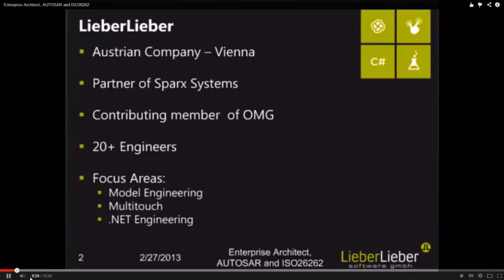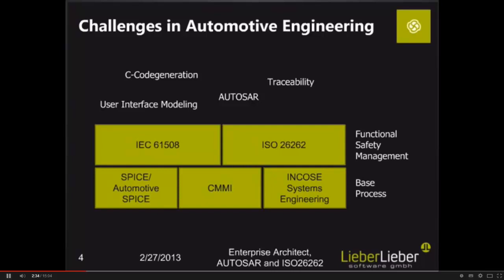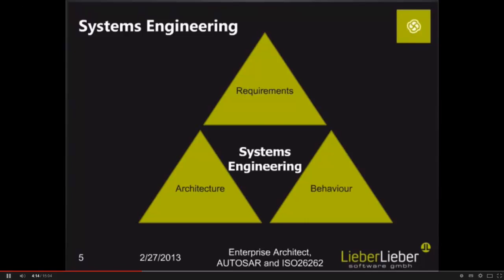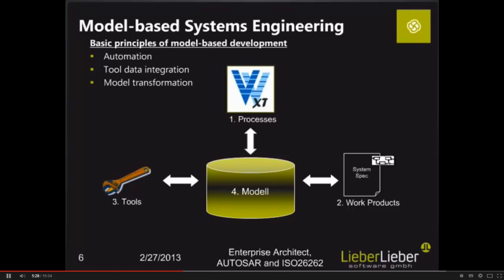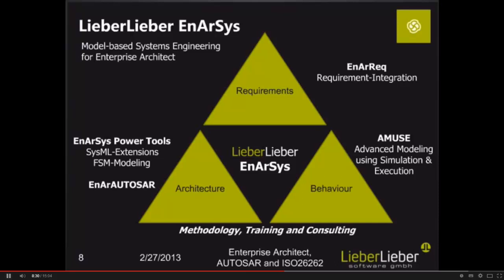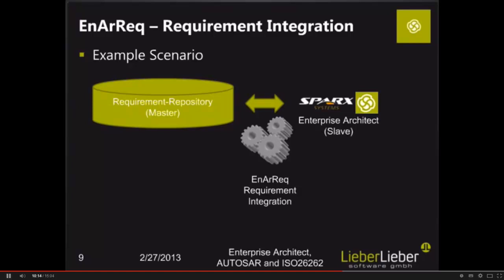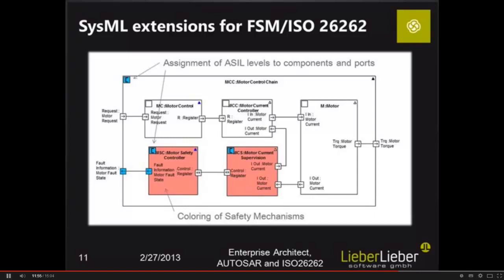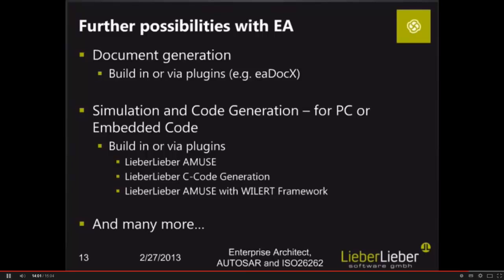Enterprise Architect, AUTOSAR and ISO26262